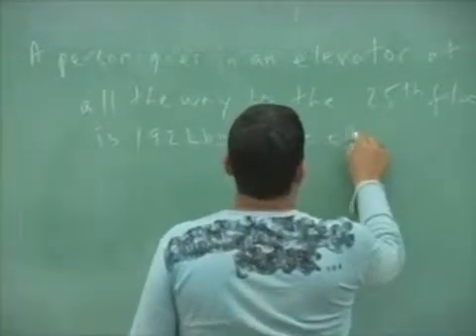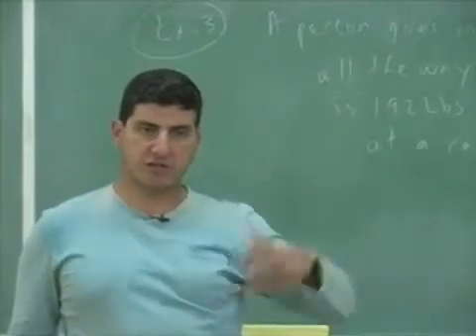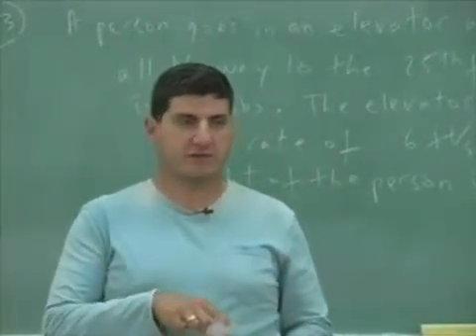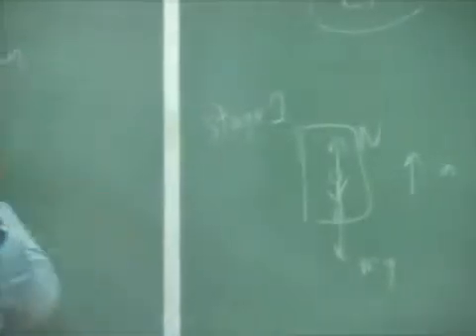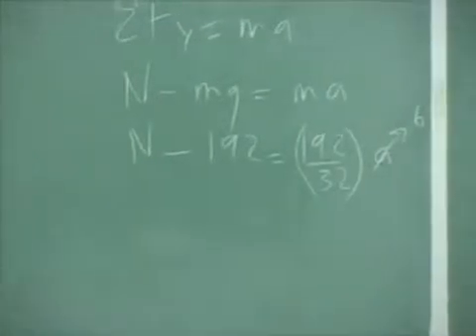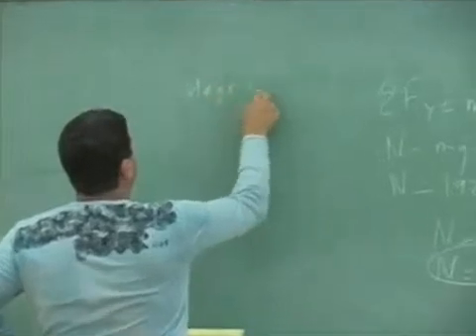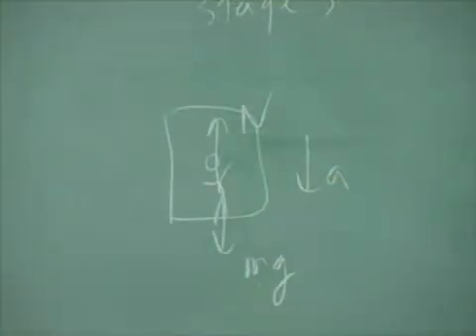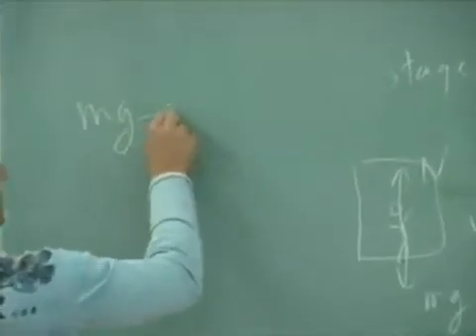Newton's Laws Example 3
This clip gives an application of Newton's Laws to a person riding on an elevator which is accelerating up or down or going at constant speed.